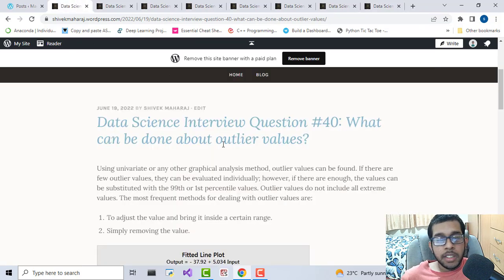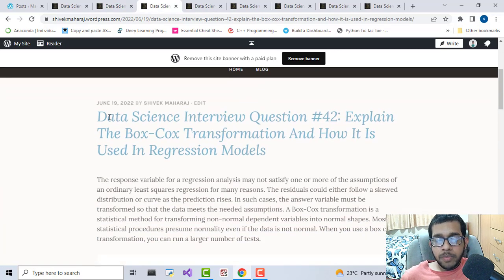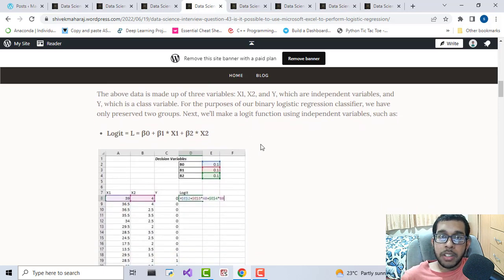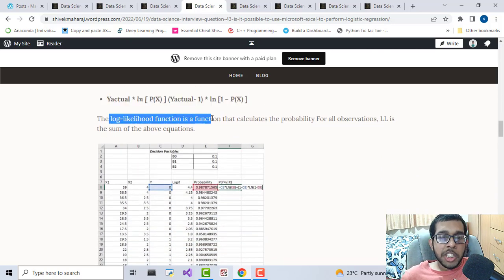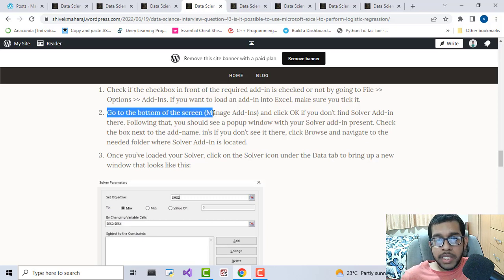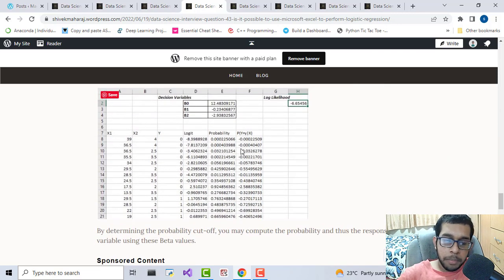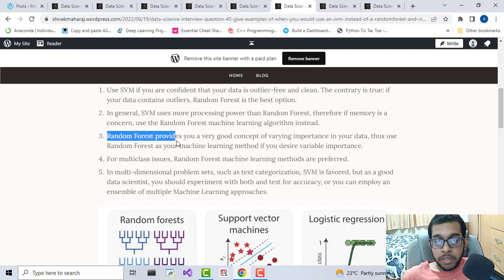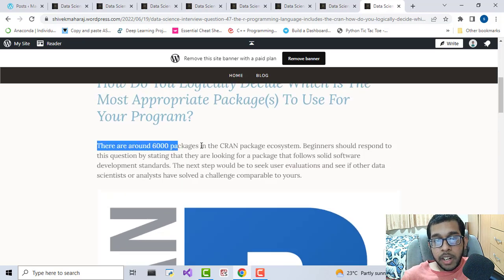Data Science Interview Questions 40 to 47 | Machine Learning | Shivek Maharaj